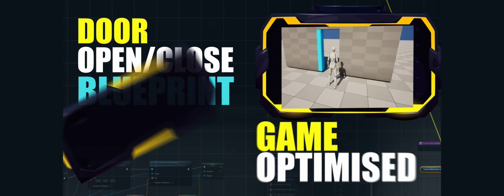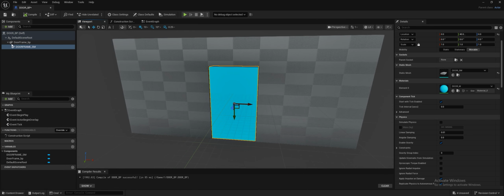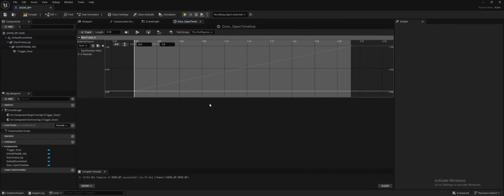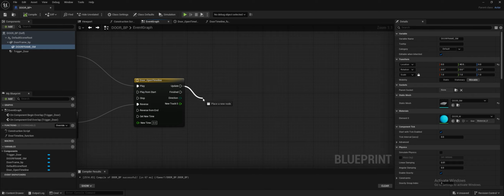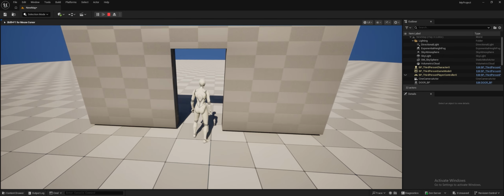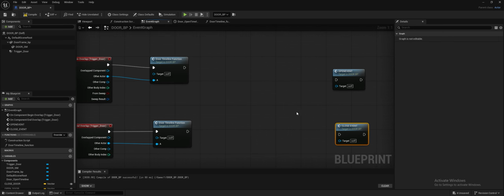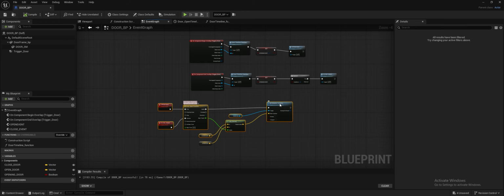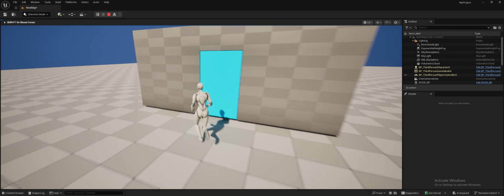Unreal Engine 5.7 | Game Optimized Door Open & Close Blueprint (NO Bugs, NO Crashes)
In this Unreal Engine 5.7 tutorial, you will learn how to create a fully GAME-OPTIMIZED Door Open & Close Blueprint without bugs, crashes, or performance issues.

This door system is designed for REAL GAMES — clean Blueprint logic, efficient performance, and scalable for large levels. Perfect for beginners and advanced Unreal Engine developers.

🔥 What You Will Learn:
✔ Game-optimized Door Open/Close Blueprint
✔ Bug-free & crash-free door interaction system
✔ Best practices for Unreal Engine 5 Blueprints
✔ Performance-friendly door animation setup
✔ Reusable and scalable door system
✔ UE5.7 Blueprint logic explained step-by-step

🚀 Why This Door System Is Different:
❌ No Tick abuse
❌ No broken timelines
❌ No physics glitches
✅ Clean, optimized, and production-ready

This tutorial is perfect if you're developing:
🎮 FPS / TPS Games
🎮 Horror Games
🎮 Survival Games
🎮 RPG Games
🎮 Indie or AAA Unreal Engine Projects

📌 If this tutorial helped you:
📩 Share with fellow Unreal Engine developers

UE5
UE5.7
Unreal Engine Door Blueprint
Door Open Close Blueprint
UE5 Door System
Game Optimized Blueprint
Unreal Engine Blueprint Tutorial
UE5 Beginner Tutorial
Unreal Engine Game Development
UE5 Interaction System
Blueprint Door System
UE5 Performance Optimization